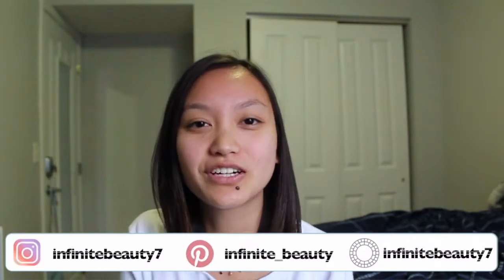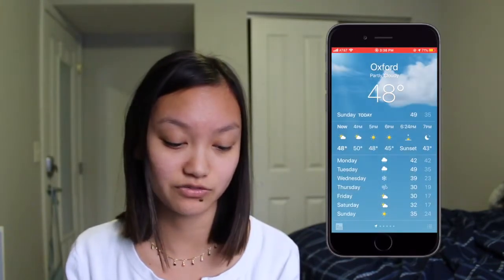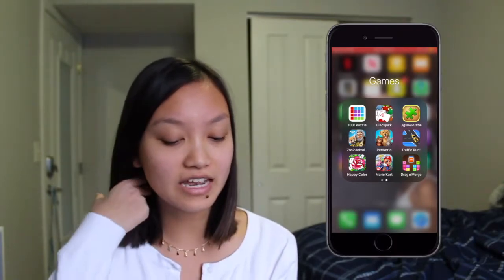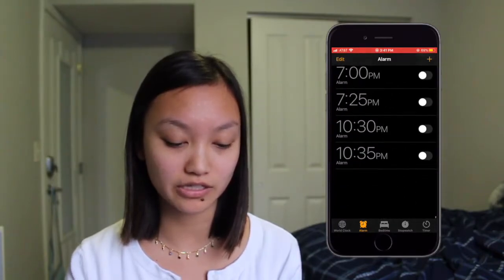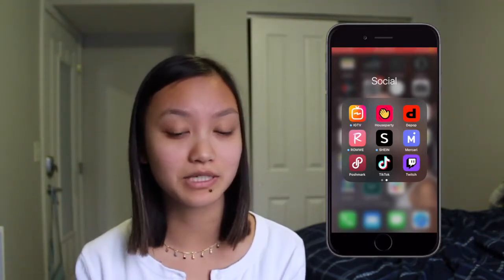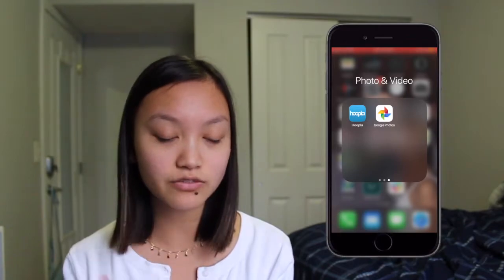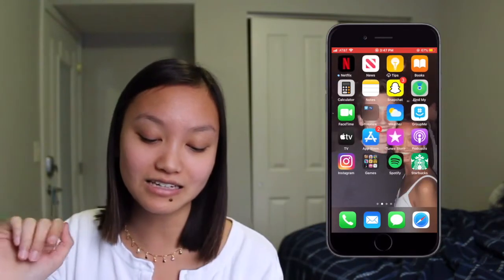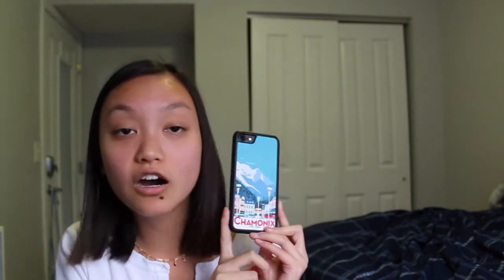What's On My iphone 2020!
Today’s video is a What’s On My iPhone  (obviously) and I show you all my favorite apps such as editing apps, organization, social media, and more! I also give a little tip on how to save space on your phone which has helped me SO much!

I hope you enjoyed and I love you all so much :)

What grade am I in? Junior in college